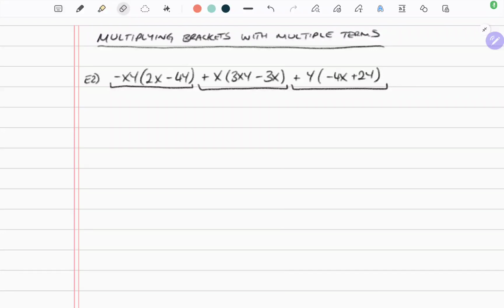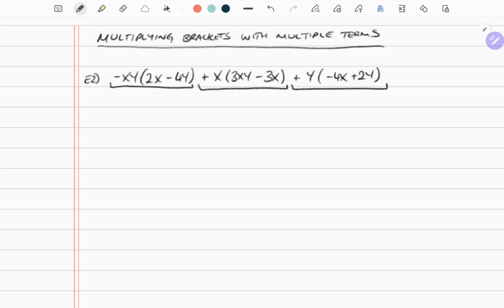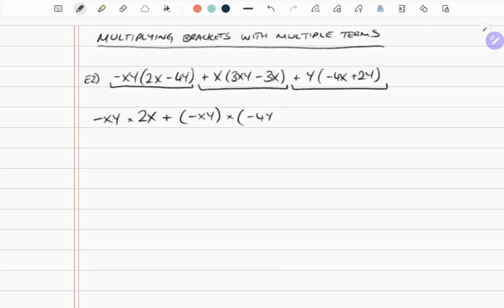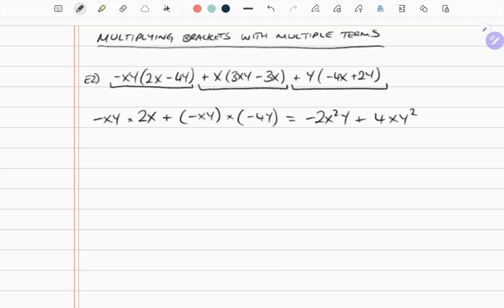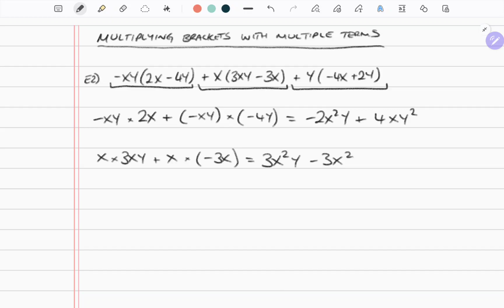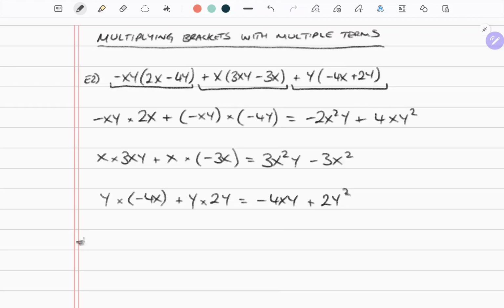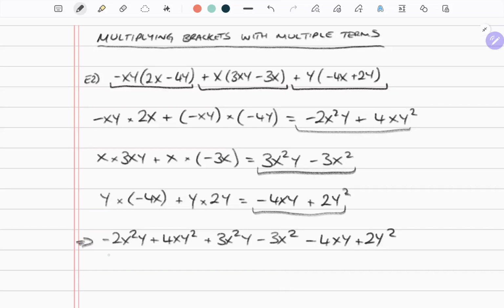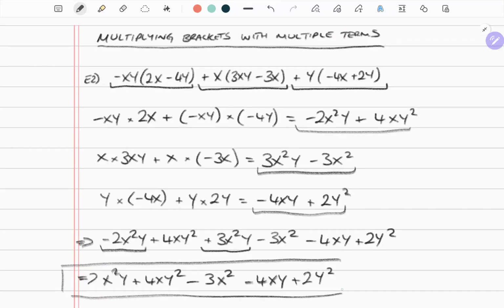Multiplying Brackets with Multiple Terms (Exercise 2)